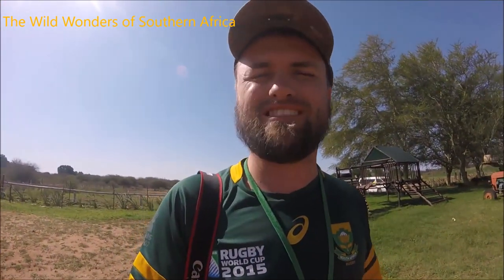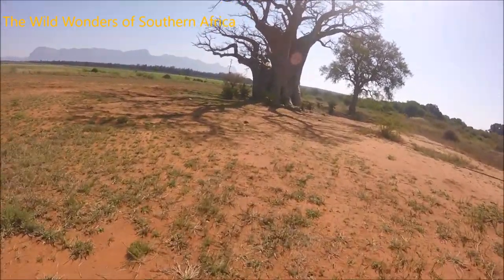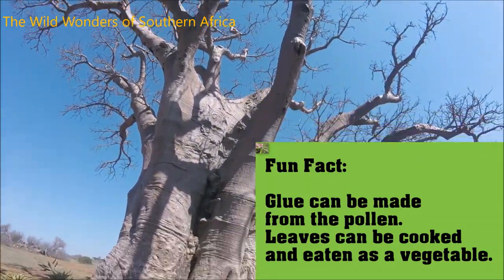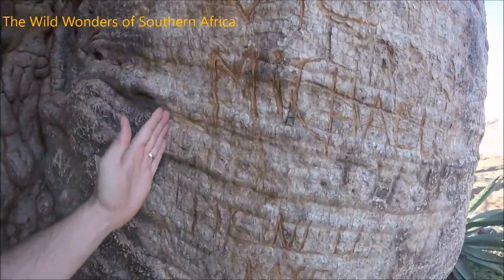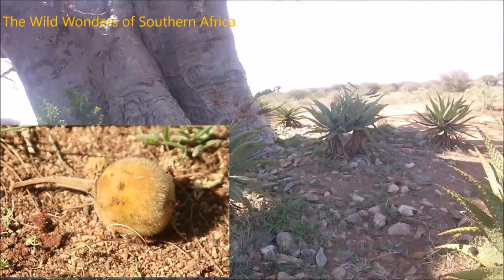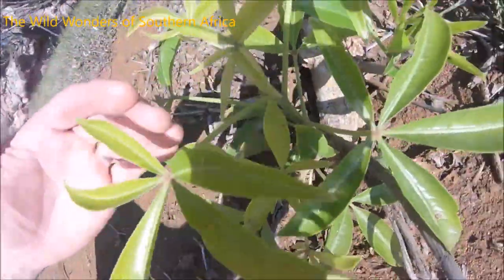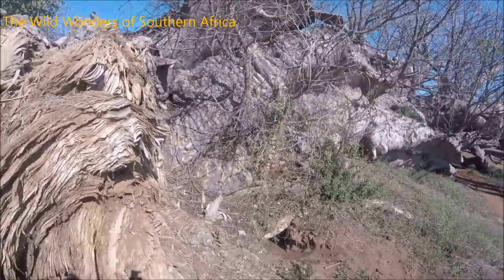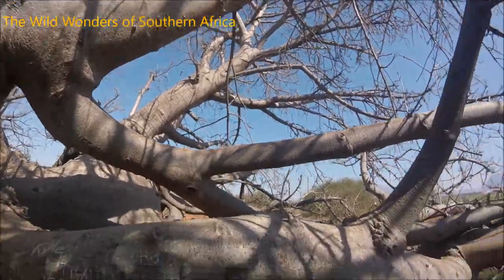The Baobab Tree Giants of Africa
Showcasing the true giants of the African bush. Adansonia digitata, the Baobab tree towers over the African vegetation. Come with me and learn more about this fantastic tree!